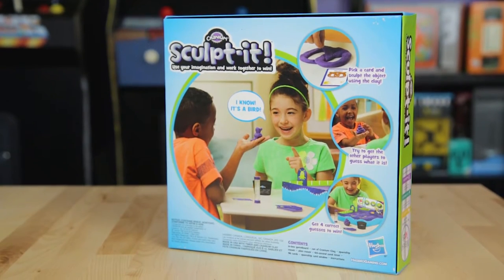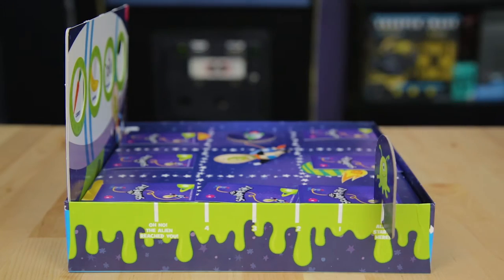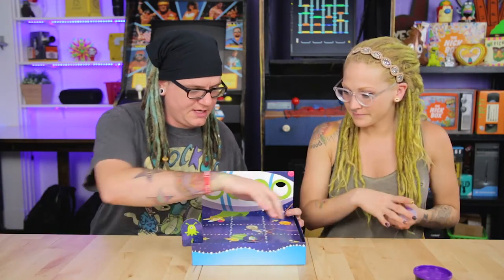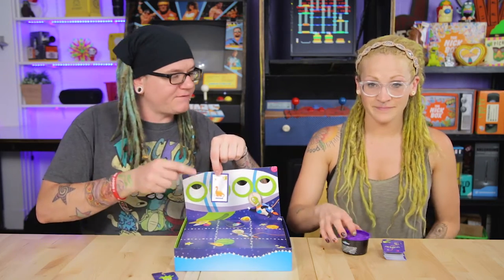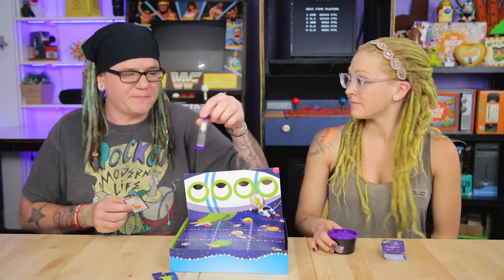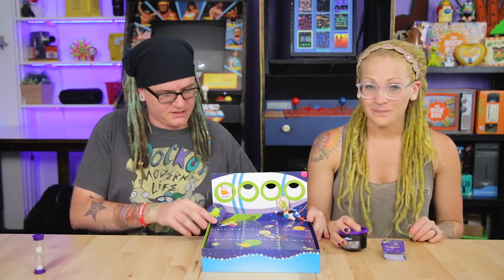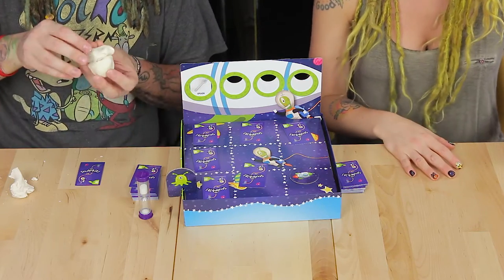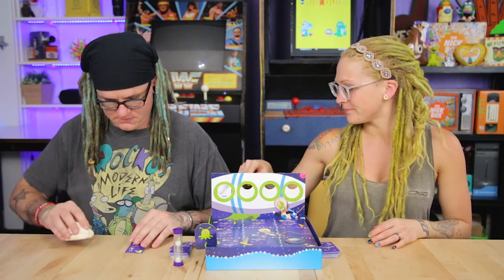Playing Cranium Sculpt It | What!? What!?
Today we are playing Cranium Sculpt-It by Hasbro. This is a fun kids game where you have to work together as a team to defeat the Aliens. Move your rocket ship one space at a time and sculpt whatever card is on that space. The other players have to guess what you sculpt. Get it right and win that card. If you get 4 card correct, you win and beat the Aliens!!